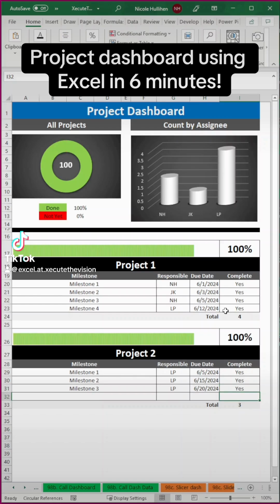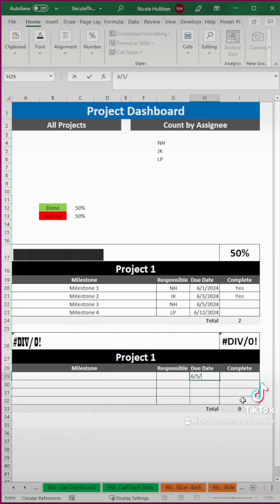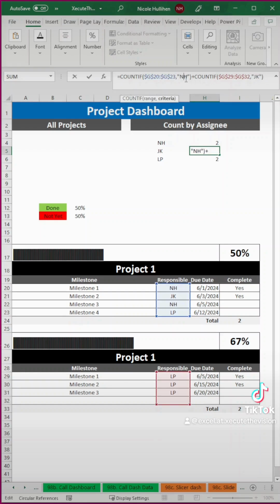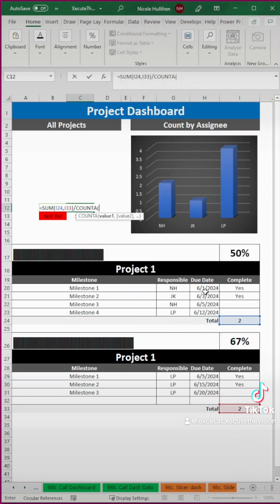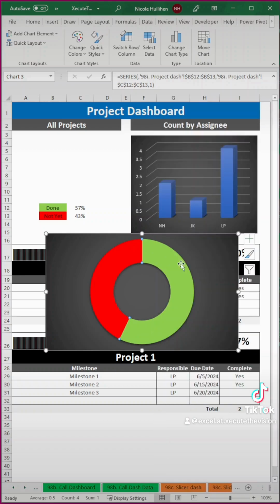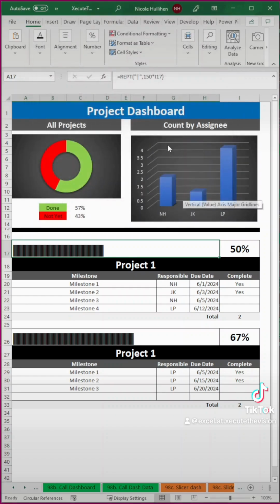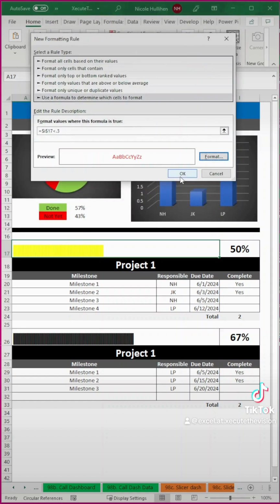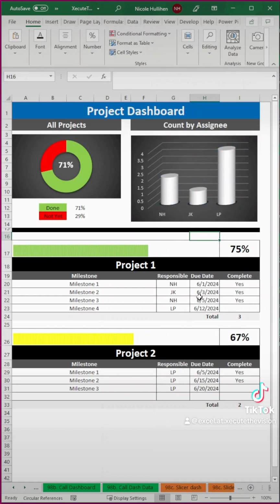Project management dashboard using excel tutorial